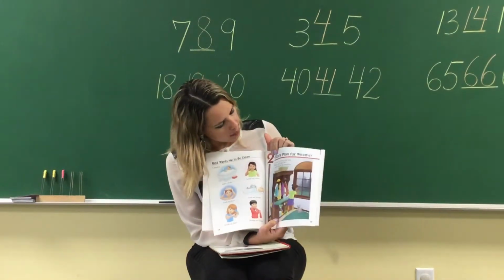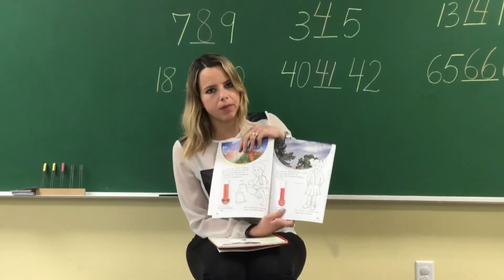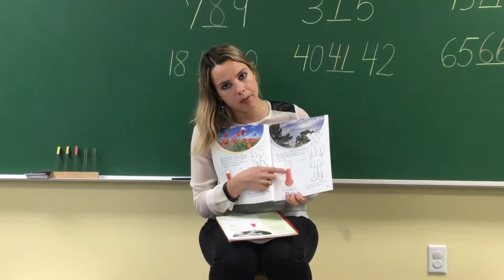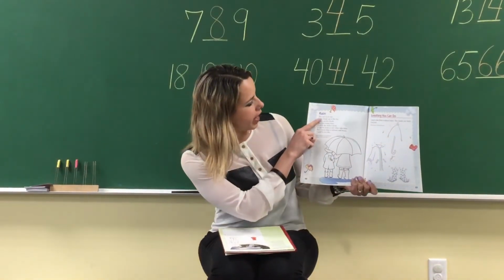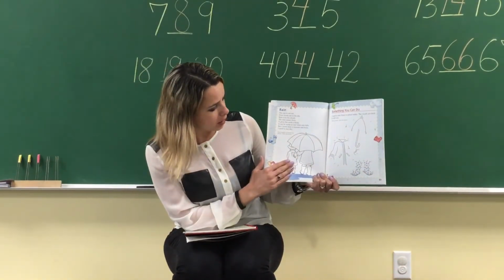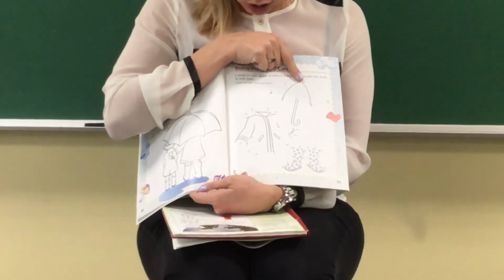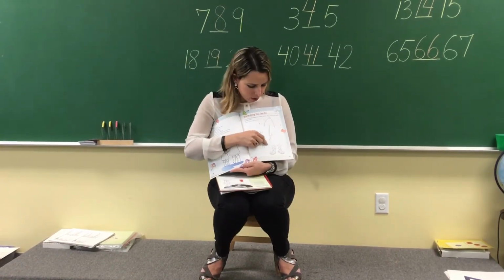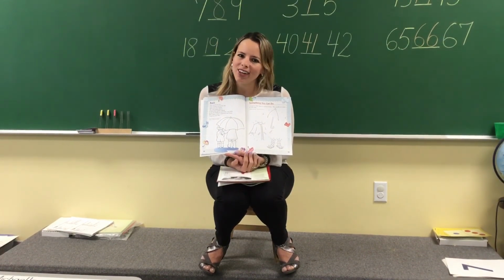Science “God’s Plan for the Weather” (Lesson 133)